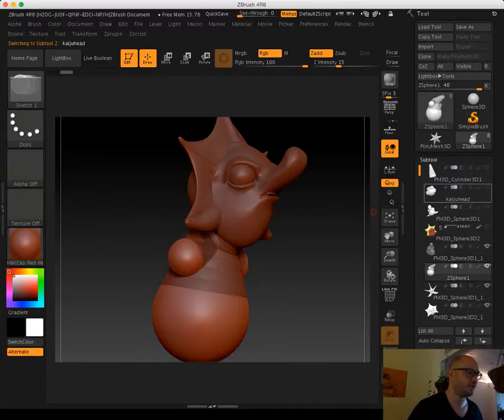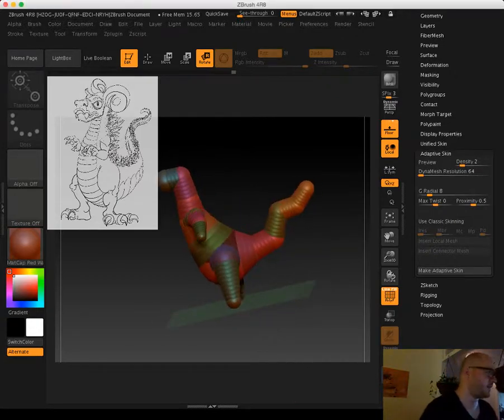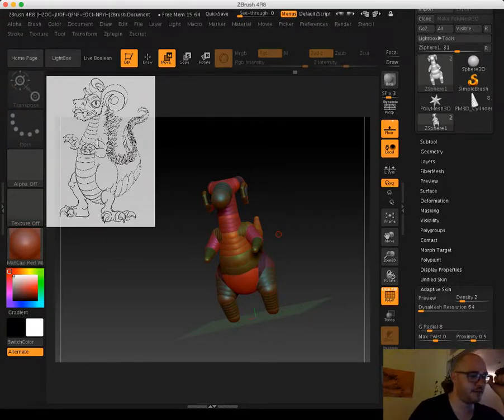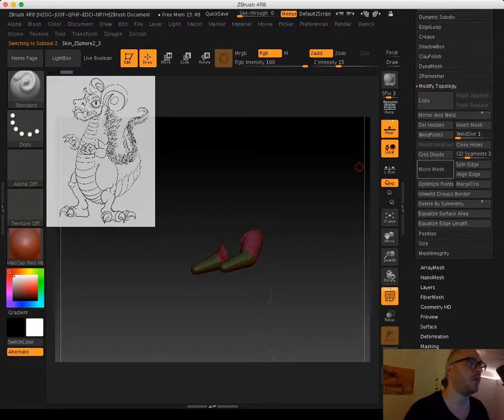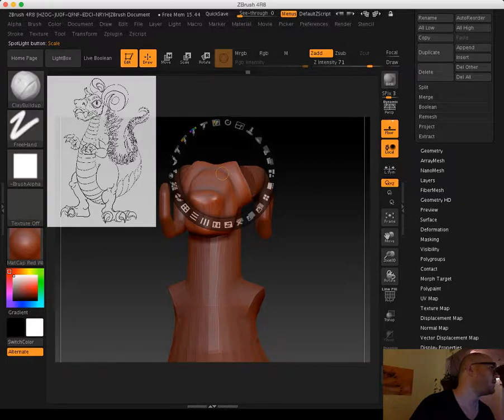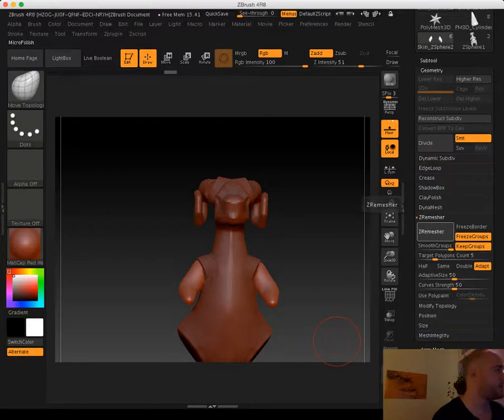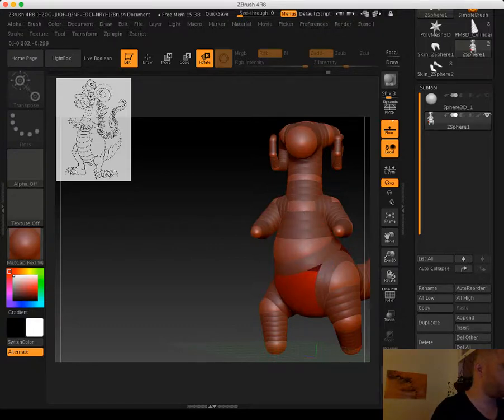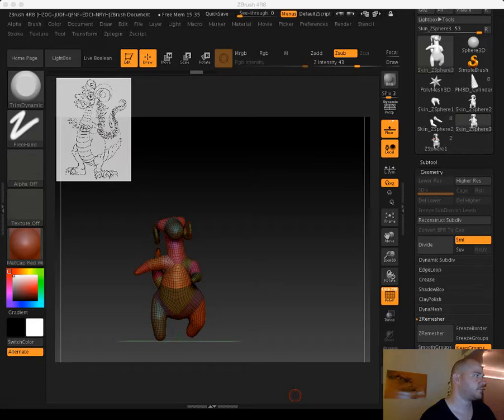Character design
Part one of designing a Kaiju creature for some concept art -- Watch live